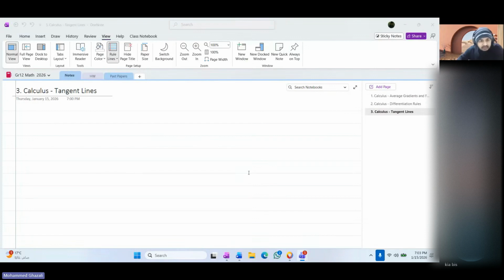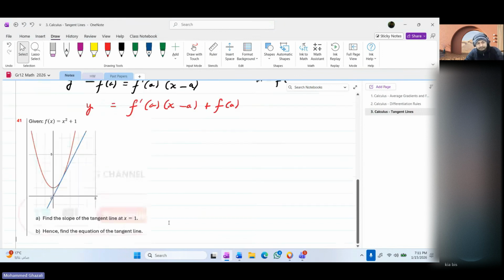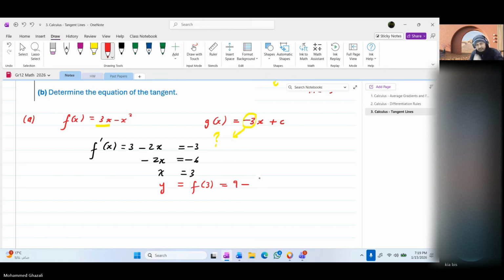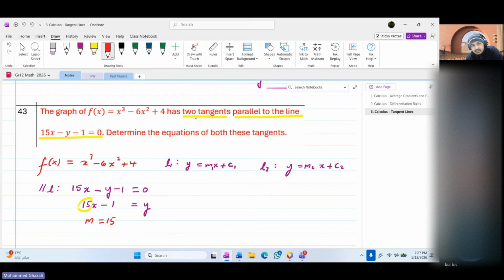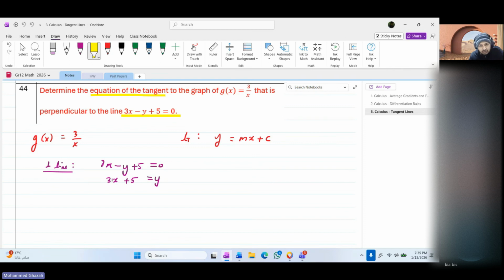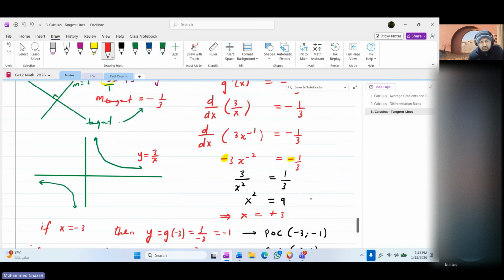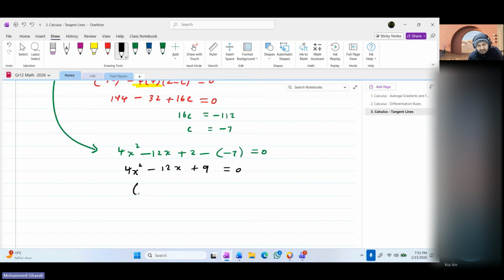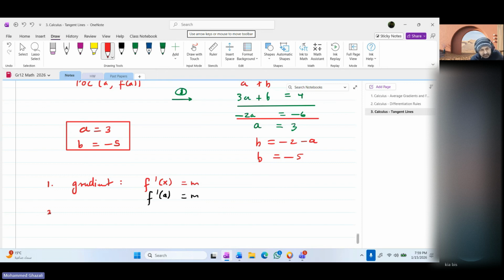Calculus - Equation of Tangent lines and Point of contact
Grade 12 MATHEMATICS P1:
In this Video you will learn about: